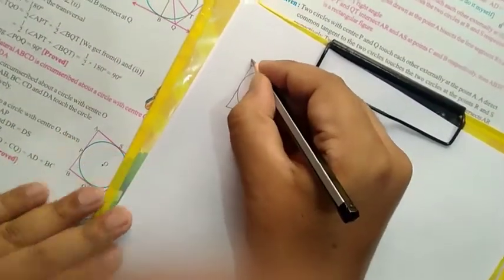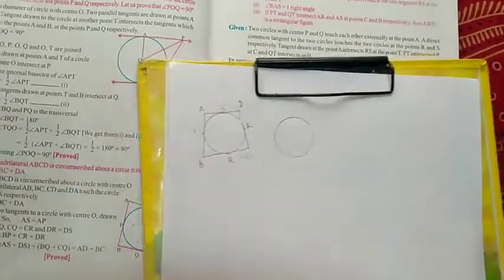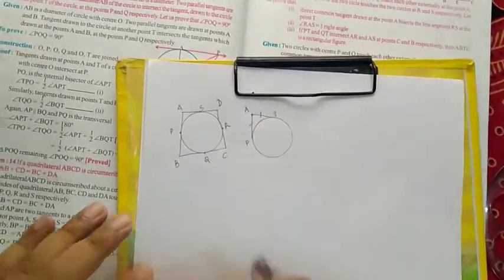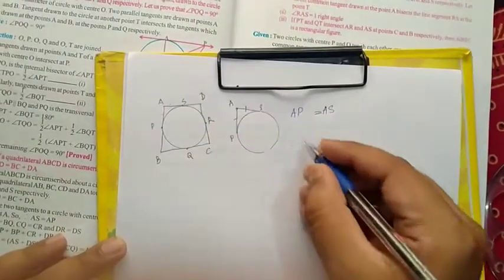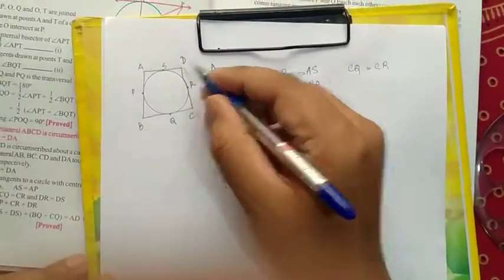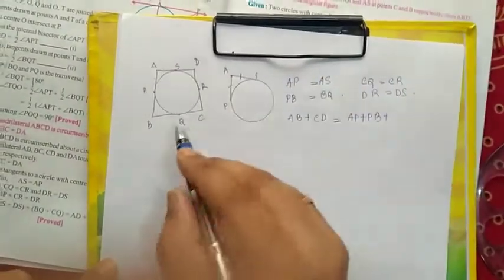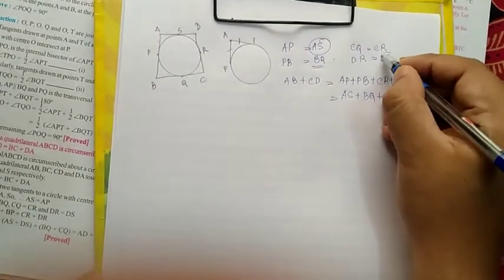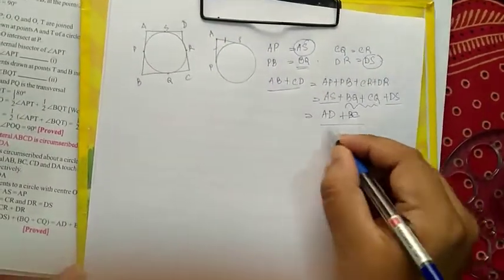Theorems related to circle | Theorem 42 | class 10